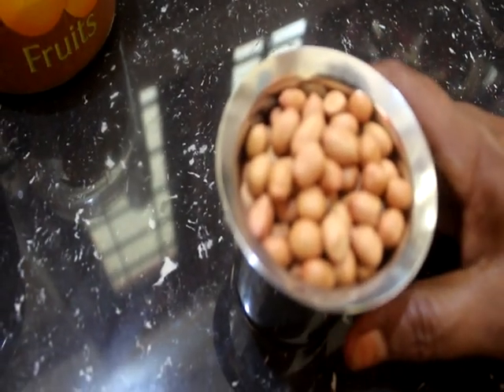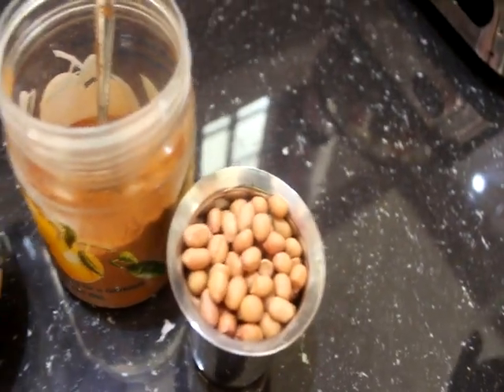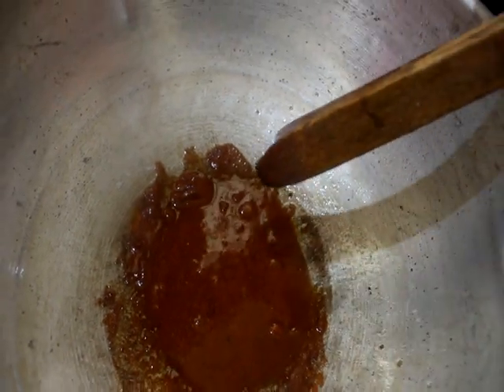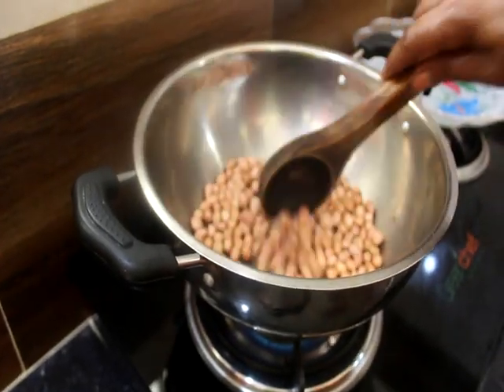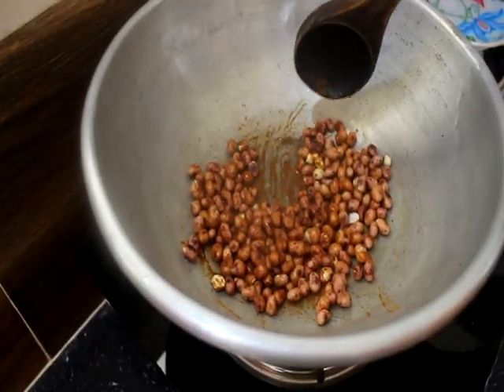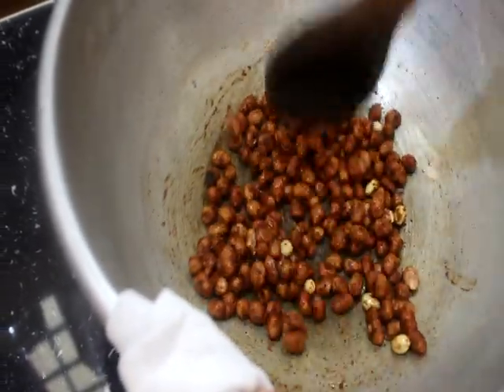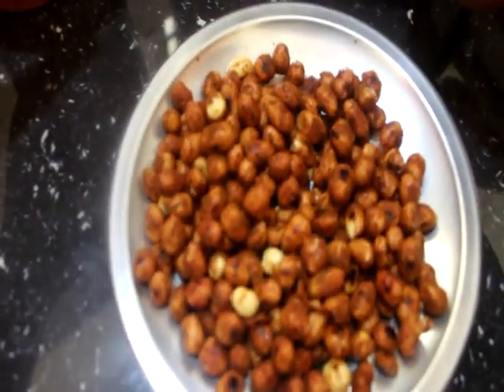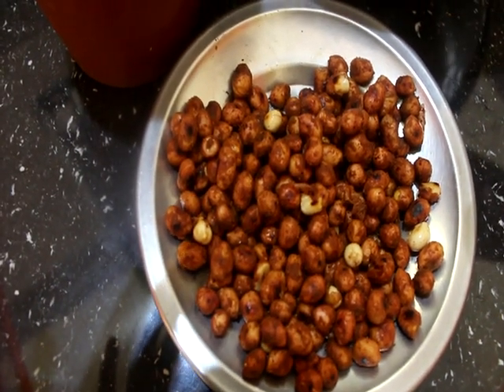காரகடலை |KARAKADALAI|SPICY PEANUT